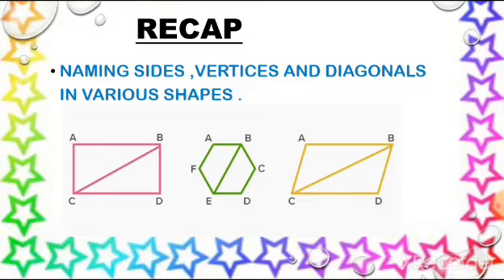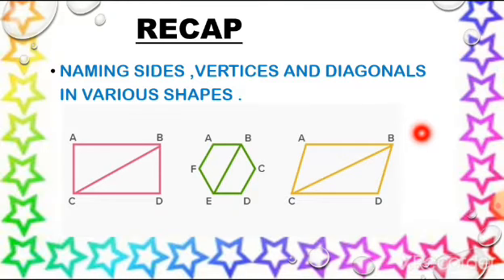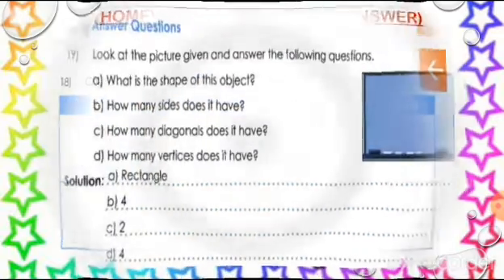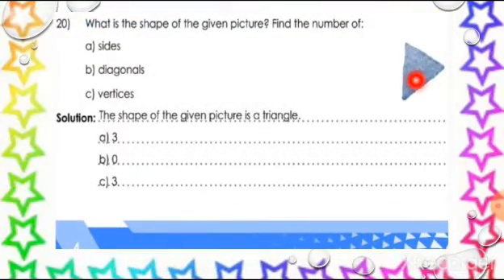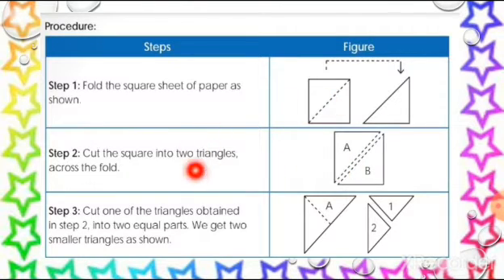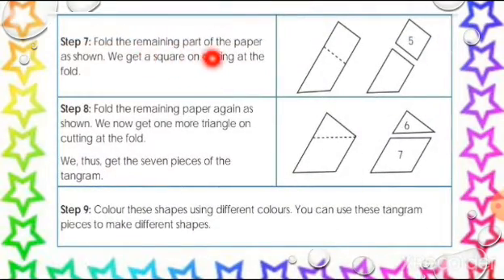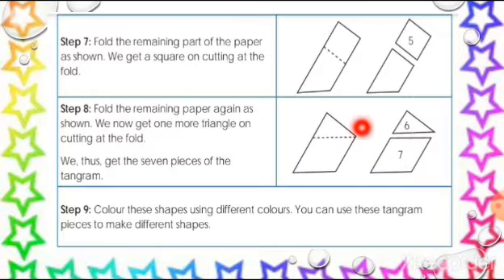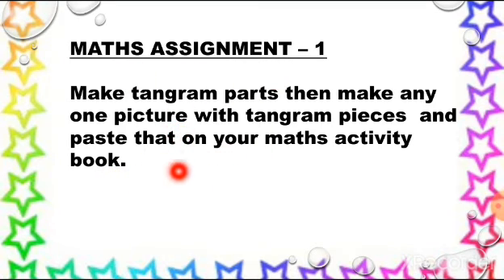STD 3 MATHS ,CHAPTER 1 SHAPES (DAY 4, TANGRAM)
MAKING TANGRAM PIECES